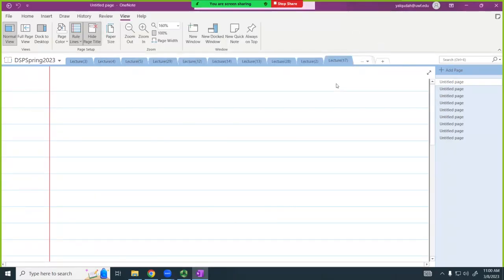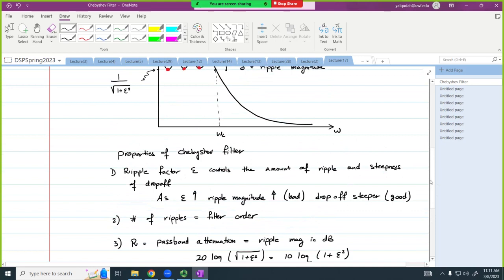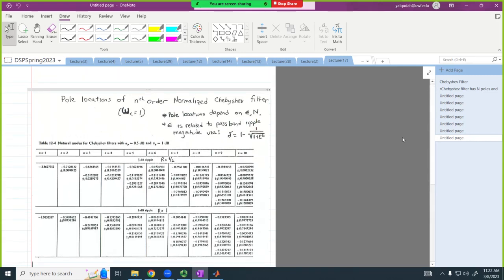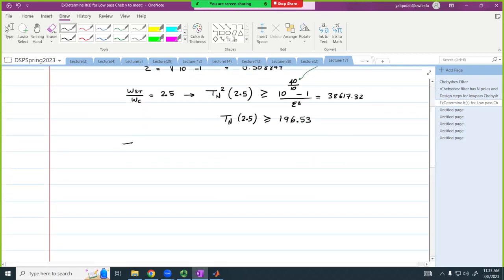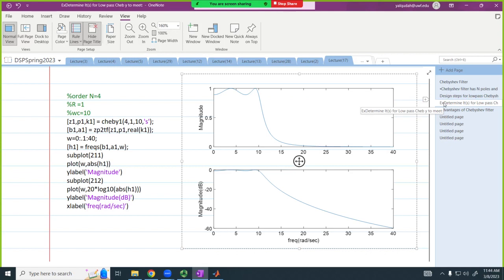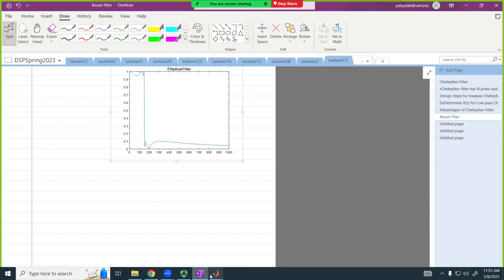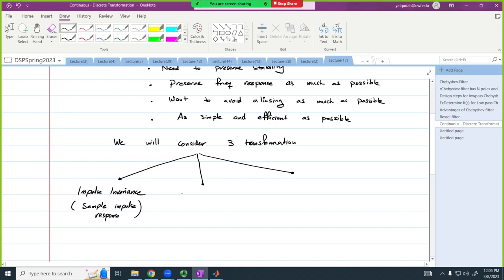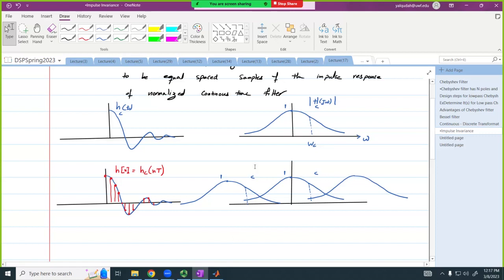17. Chebyshev Filter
Chebyshev Filter
Wednesday  March 8  2023 at 10 58 08 AM default 6cef4a26